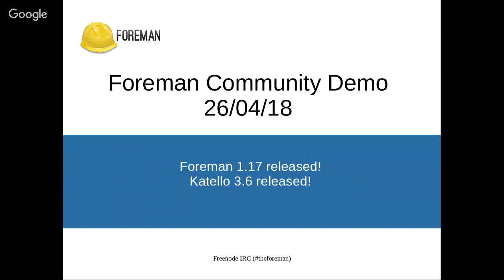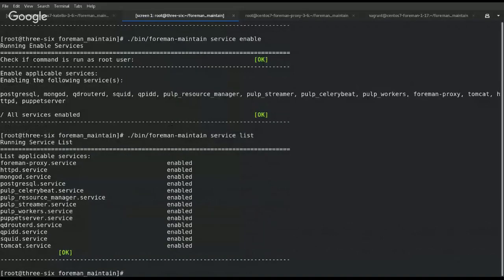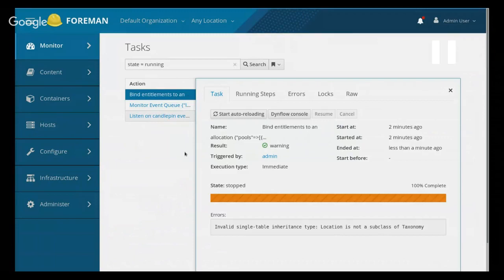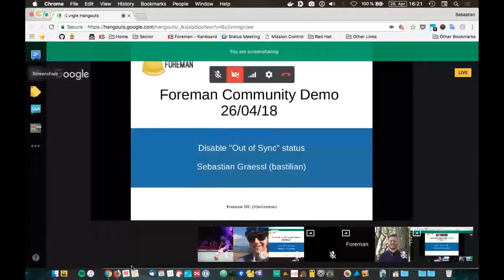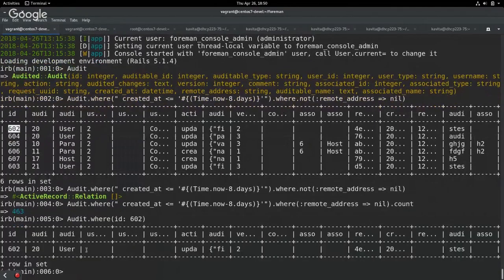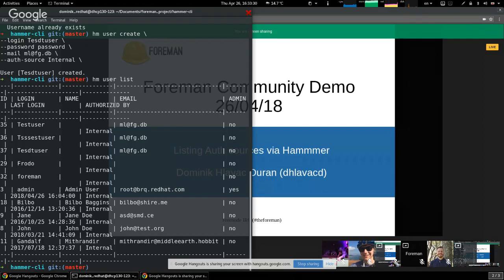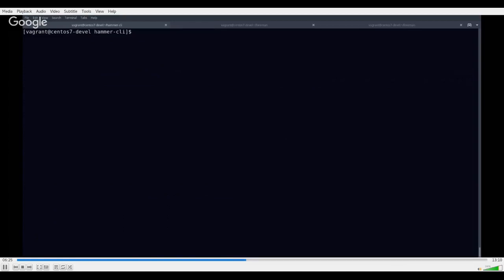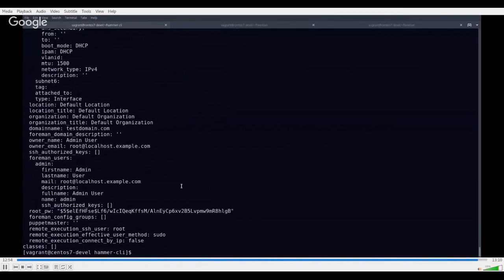Foreman Community Demo - 26th April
This demo has changes to foreman_maintain, managing subscriptions, a preview to the Breadcrumb bar and a lot more!

As always you can ask questions here in the comments, or on the Discourse forum, or in our IRC channel - presenter IRC names are in the notes above!